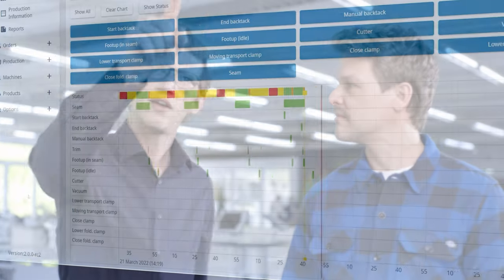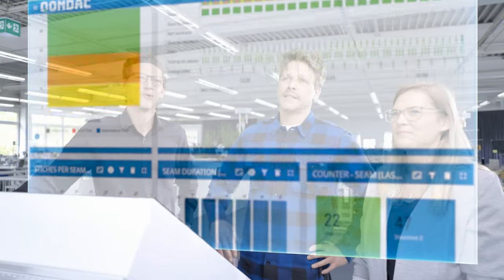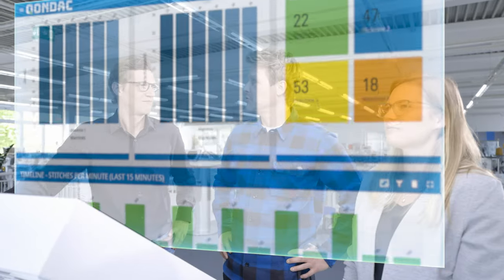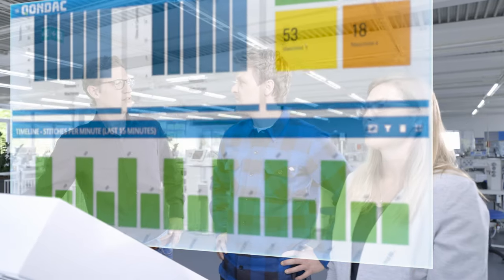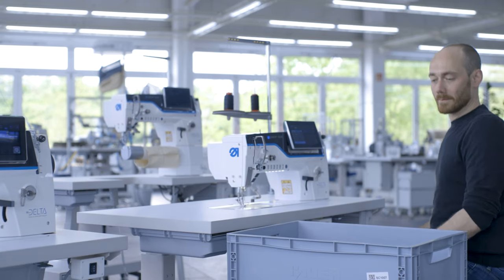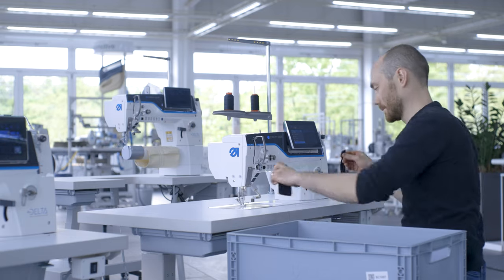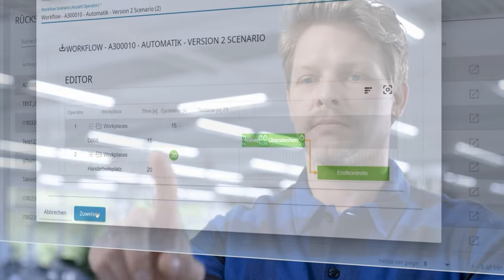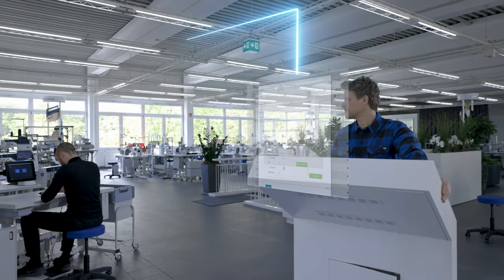QONDAC | MACHINE CONTROL Module | EN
Exploit the FULL POTENTIAL of your sewing machines with QONDAC Machine Control and optimize your machine usage by analysing MACHINE DATA.

Real Time Information - Anytime - Anywhere. Get VALUABLE INSIGHTS into machine availability, sewing speeds, handling times, error messages and much more. SAFE TIME by remotly installing machine updates to make sure your machinery is always in the best possible condition.